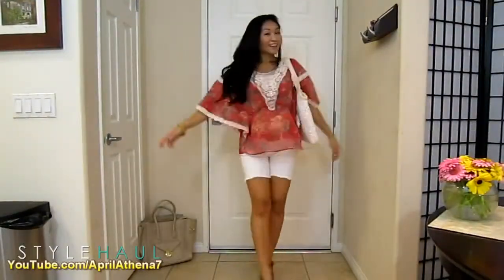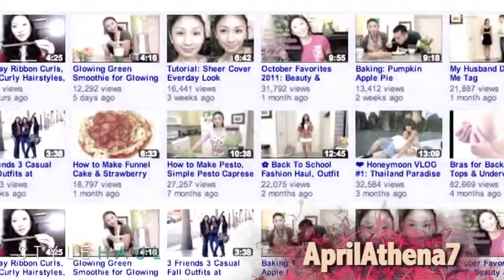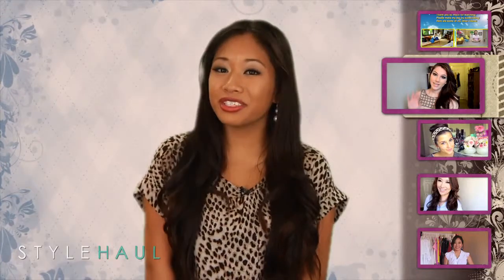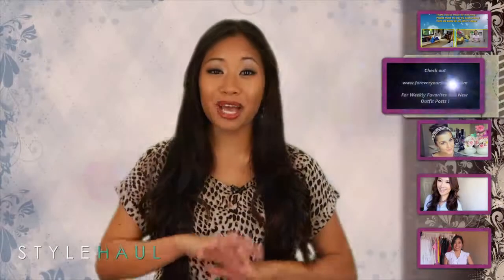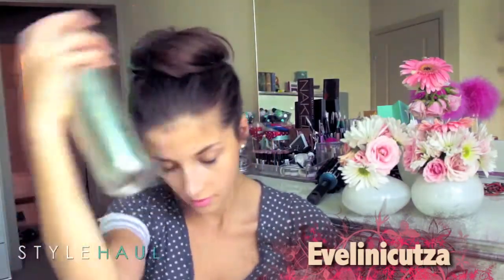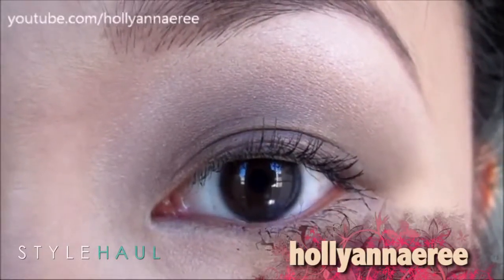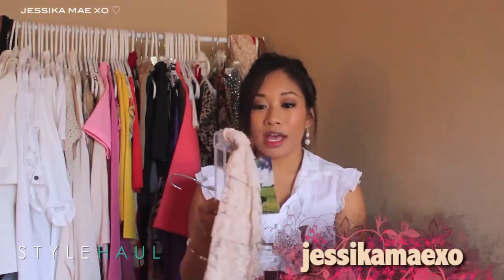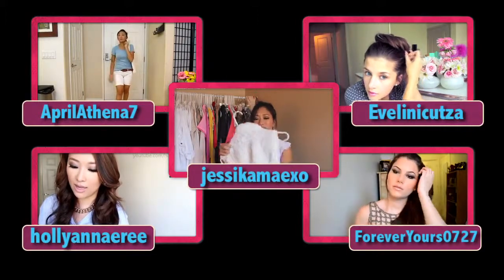The Haul jessikamaexo hosts with hollyannaeree ForeverYours0727 Evelinicutza and AprilAthena7